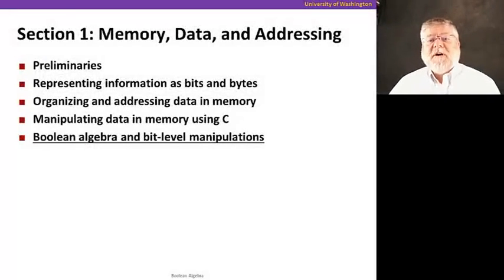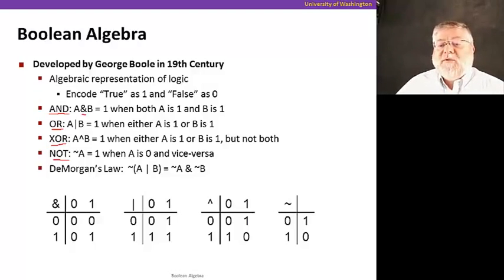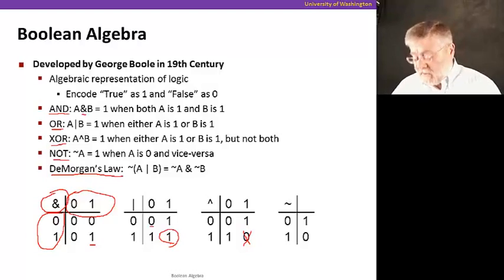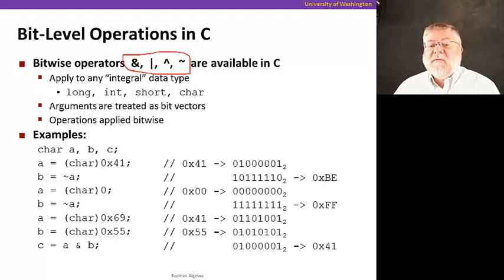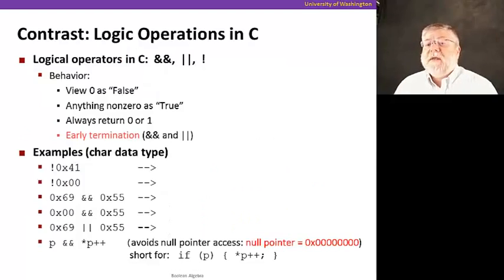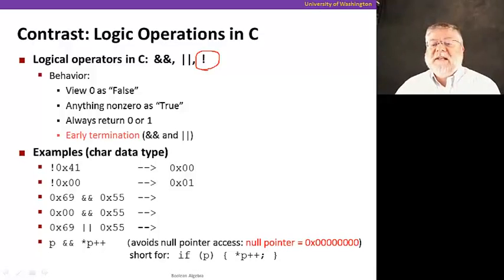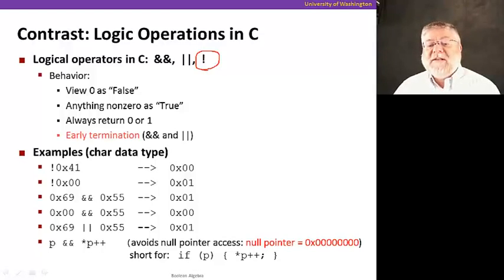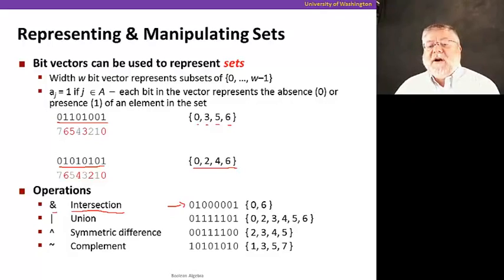11 - Boolean Algebra (1303)